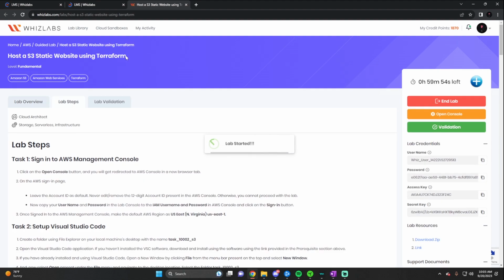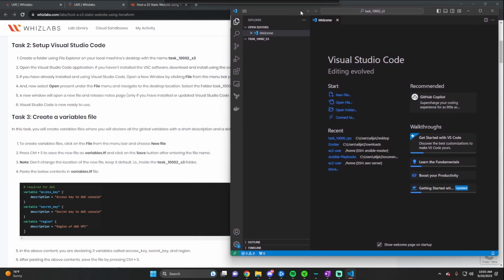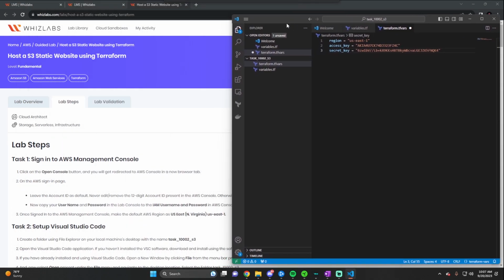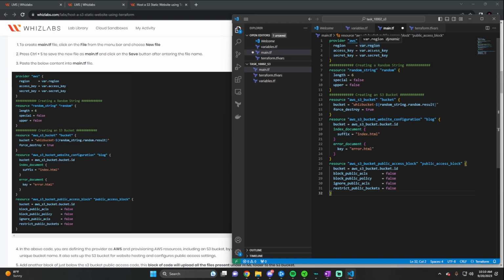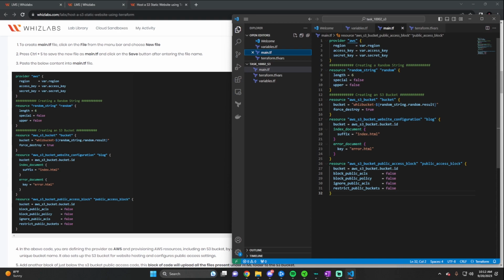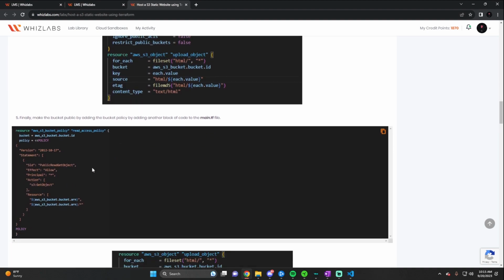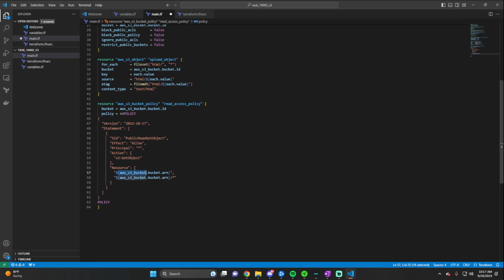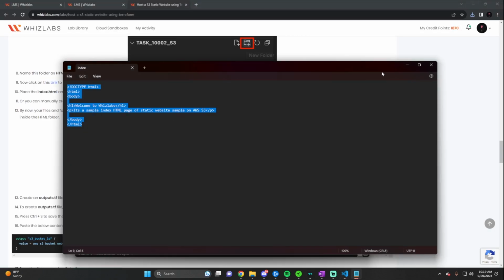Creating a Static Website using S3 via Terraform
In this lab we created a S3 bucket that hosted a static website.